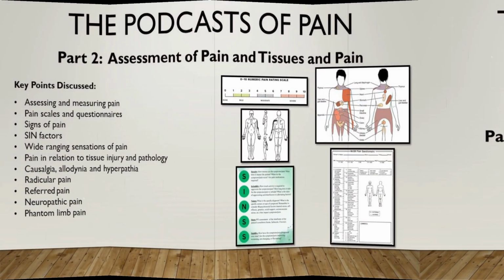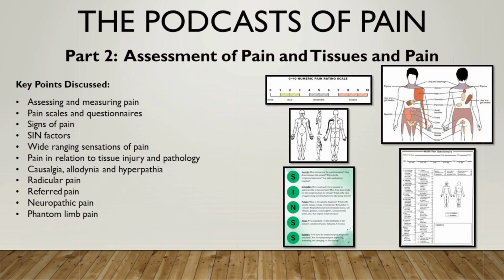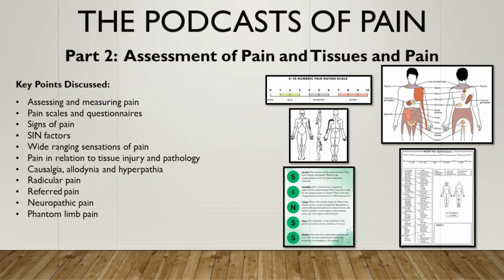The Podcasts of Pain (Part 2: Assessment of Pain and Tissues and Pain)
Part 2: Assessment of Pain and Tissues and Pain (8.19min).
These three videos are taken from a short audio series I produced in 2012 to support student learning about the Pathology of Sports Injuries. It’s all a little basic, and obviously a little old now, but I think there’s still some useful general principles and aspects being discussed here. The content on this subject, in my approach, has always been greatly influenced by the work of great practitioners, researchers and teachers such as David Butler, Louis Gifford, Alban Latremoliere, Geoffrey Maitland, Margo McCaffery, Ronald Melzack, Aage Moller, Pete Moore, Lorimer Moseley, Jo Nijs, Mike Stewart, Patrick Wall and Clifford Woolf whose great work can be found online. I would also recommend the International Association for the Study of Pain (IASP) and the British Pain Society (BPS) for contemporary updates to the understanding and defining of pain types.